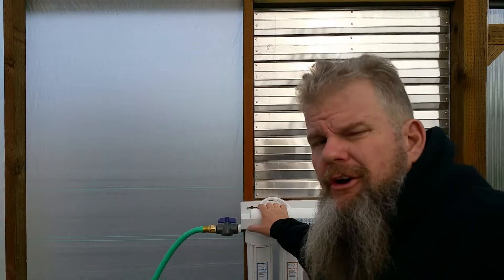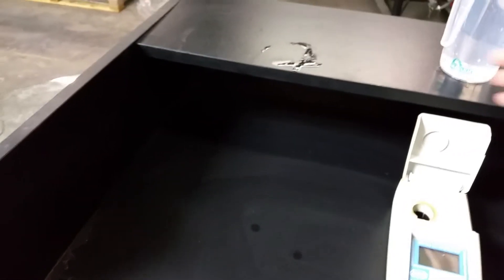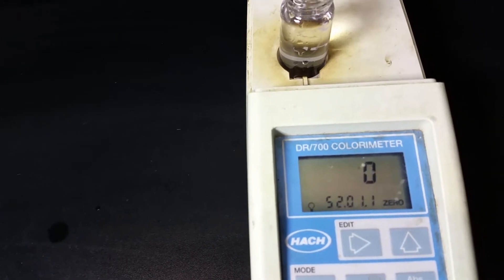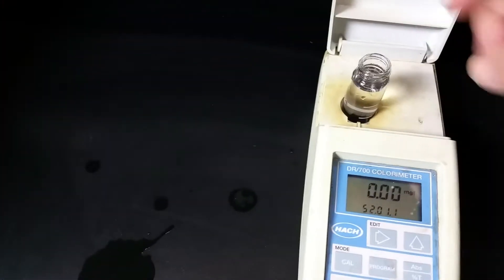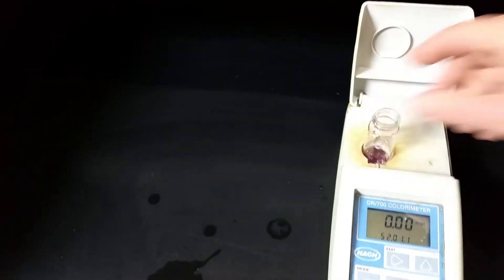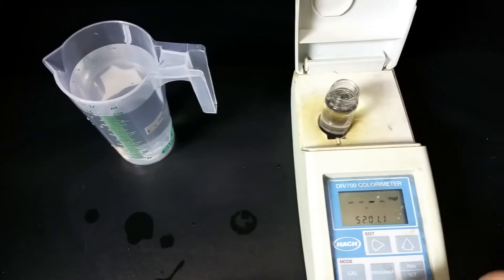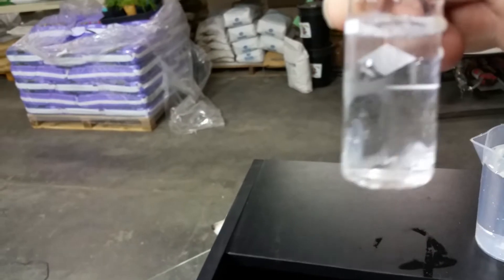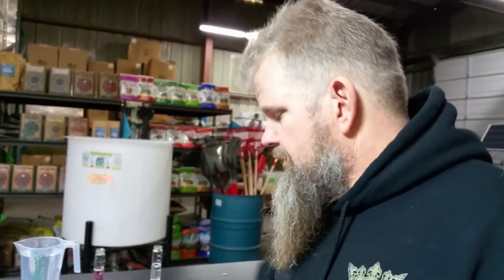Video #6 Reverse Osmosis water quality testing.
Soil King BIG grow videos checking clorine levels in water before we apply it to our babies